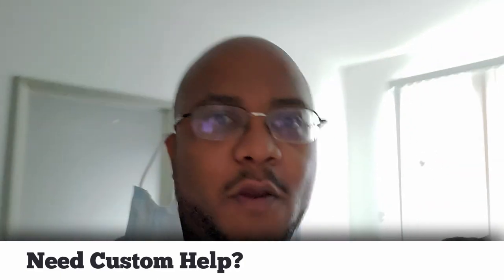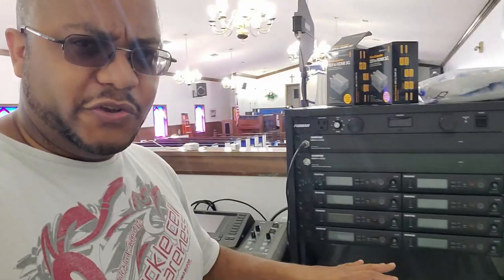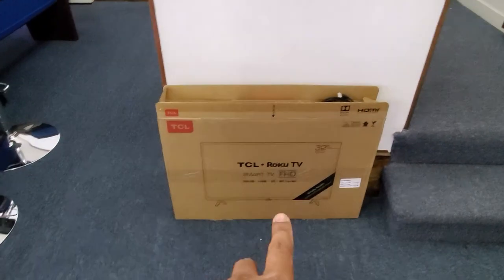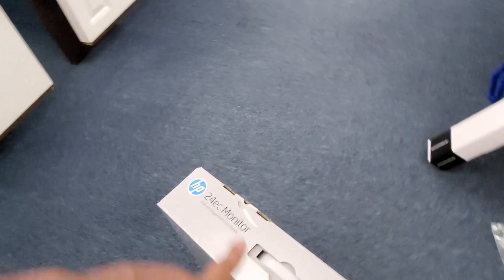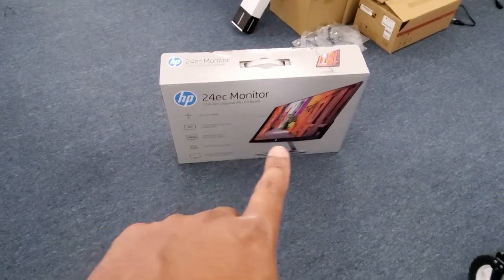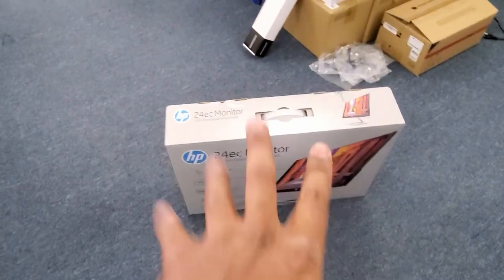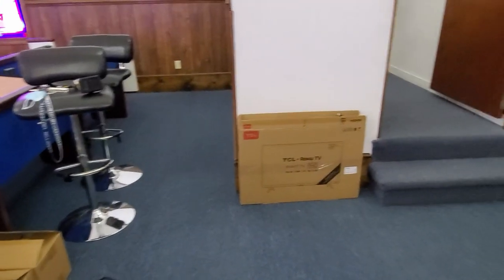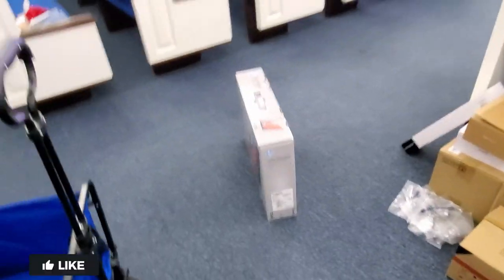VIDEO SYSTEM INSTALL - DAY 1 | Community Independent Methodist Church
Today we start installing the video system, network, and security cameras at Community Independent Methodist Church.

○ 9" Monitor
○ Overhead/Vlogging Camera
○ Video Switcher

4-M.E. (Modern Media Ministry Made Easy) is a Facebook Group community of people in ministry just like you where we can share and grow together.